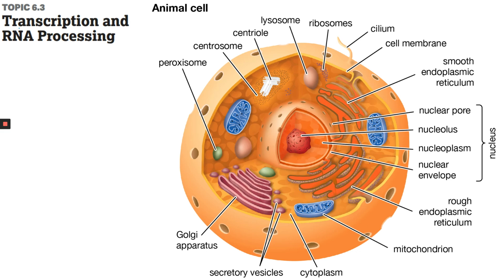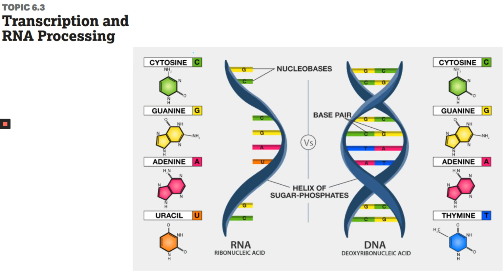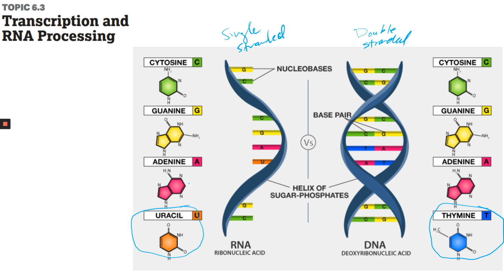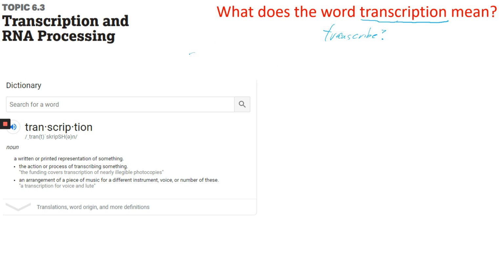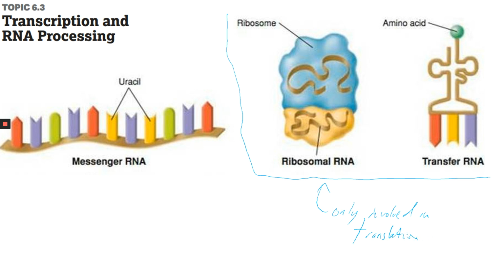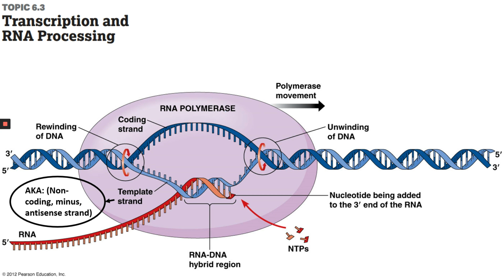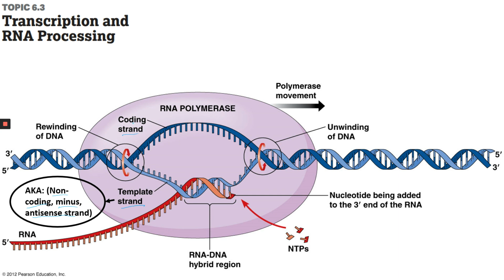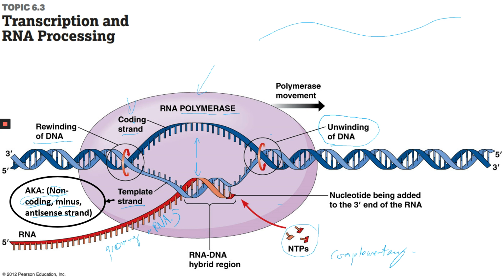Gene Expression and Regulation 6 3 1